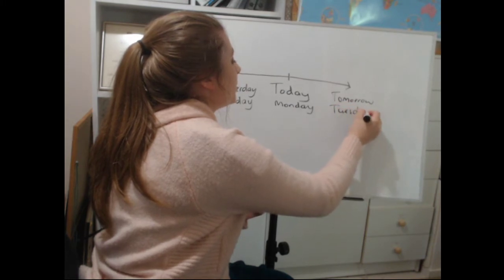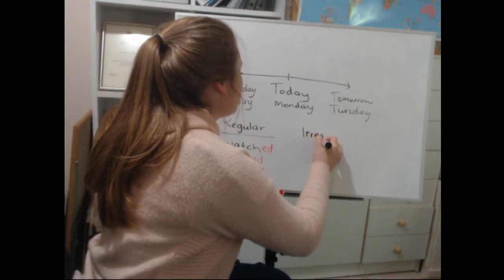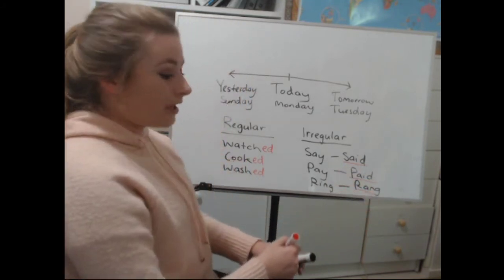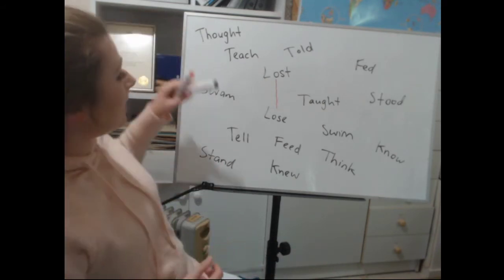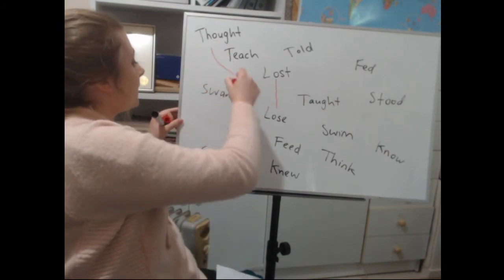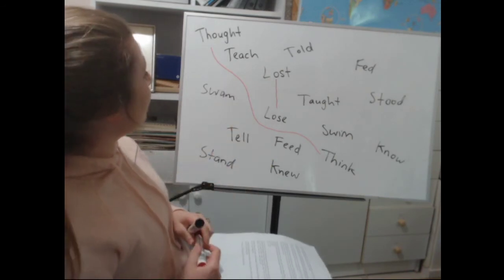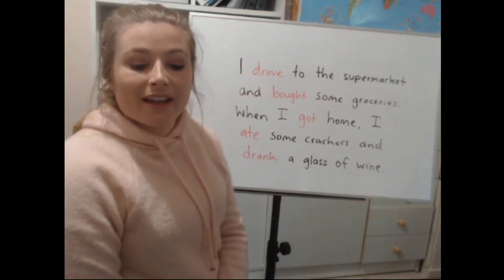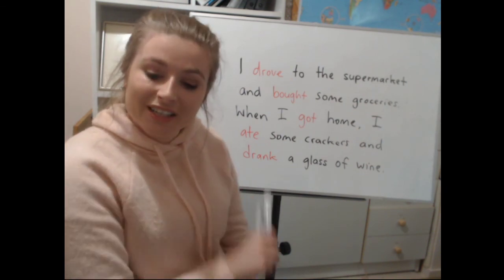Regular and Irregular Verbs - Past Tense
In this lesson, students will learn past simple tense verbs (regular and irregular) with sentences, and then get a chance to play a matching irregular verbs game.
Once students learn how to use the past tense, they can use this language to talk about themselves, and what they did yesterday, last weekend etc.